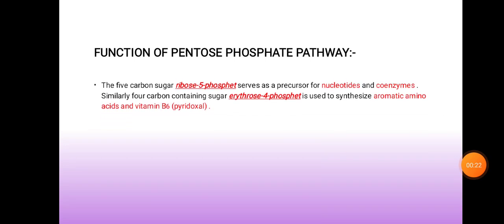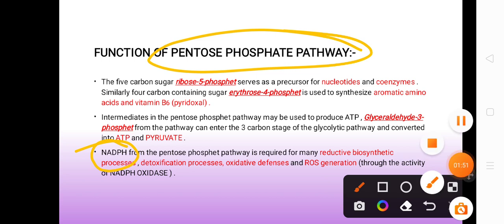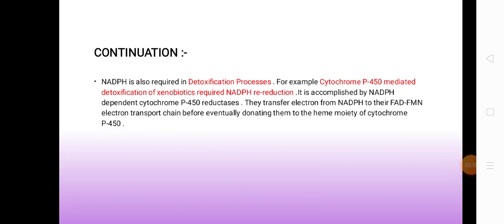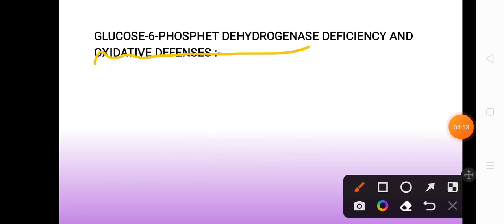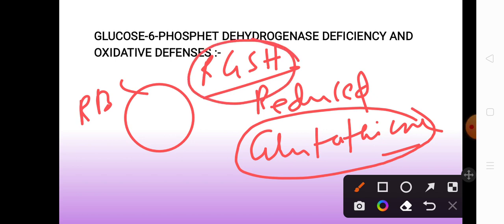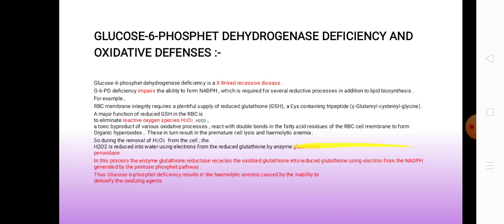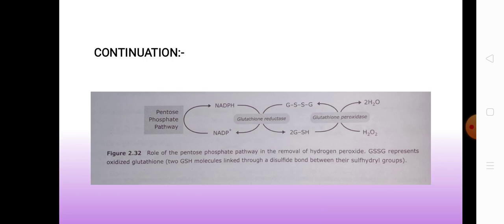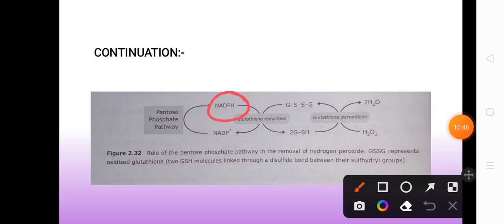Function of Pentose Phosphate Pathway and Glucose-6-Phosphet Deficiency